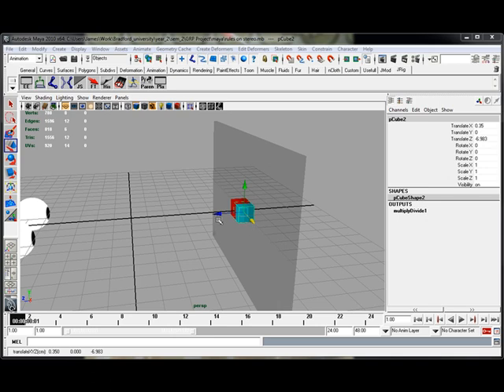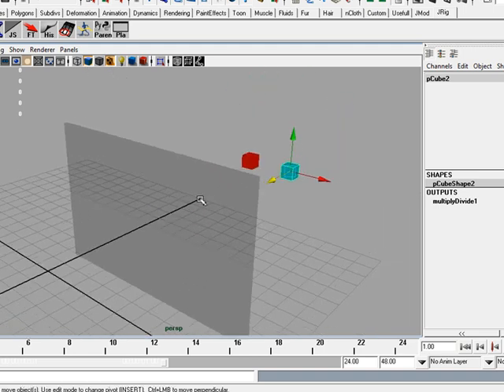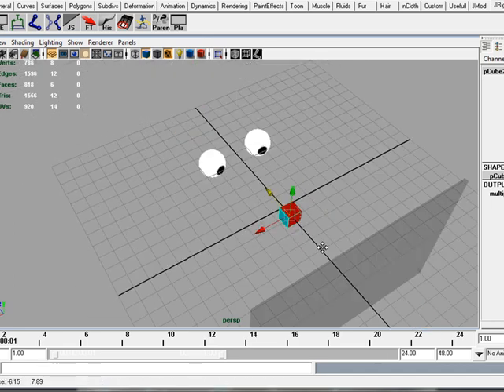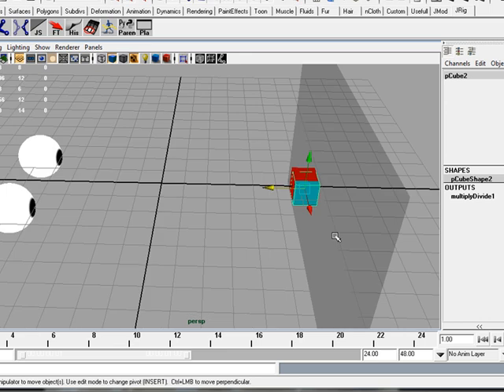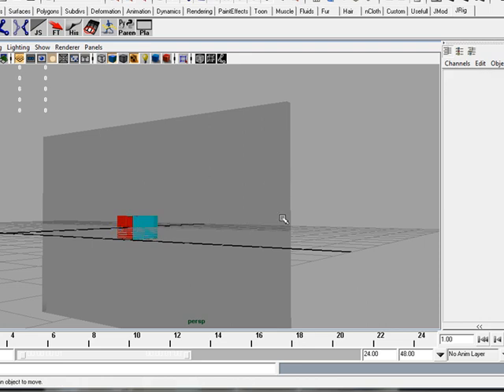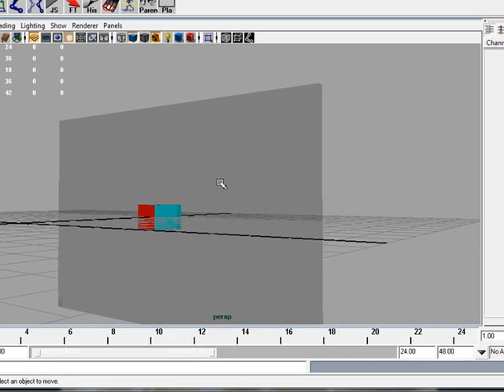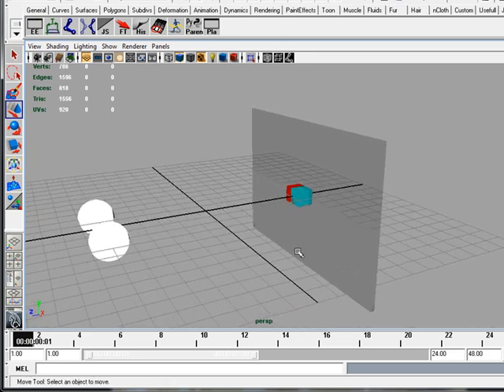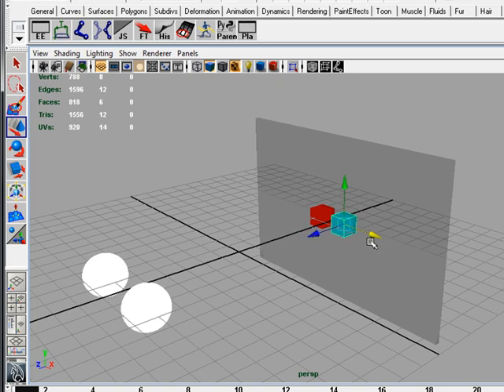02 rules of stereoscopy 3D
In this lesson we go through a few rules of stereoscopy 3D and how some things might ruin the stereo affect.